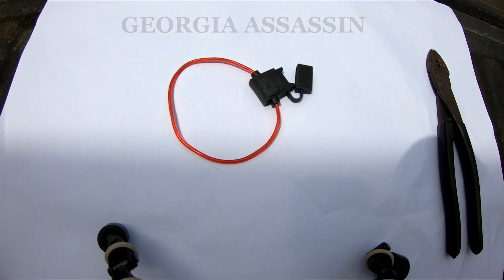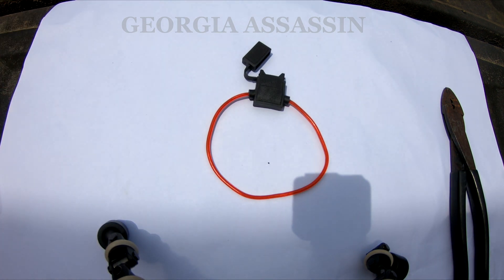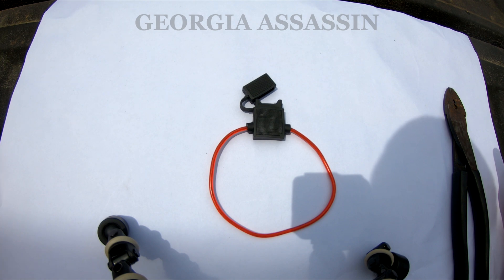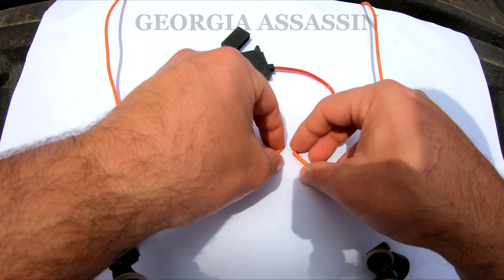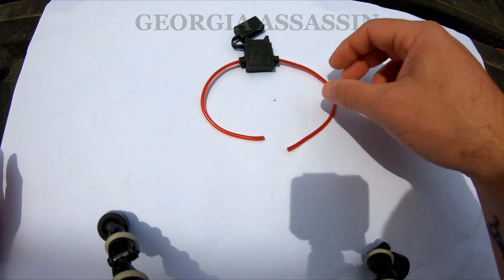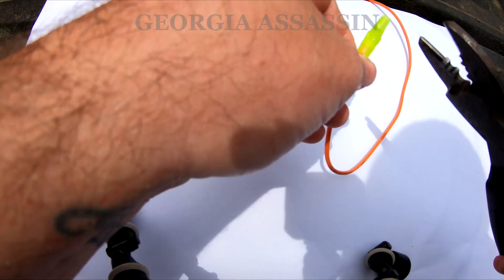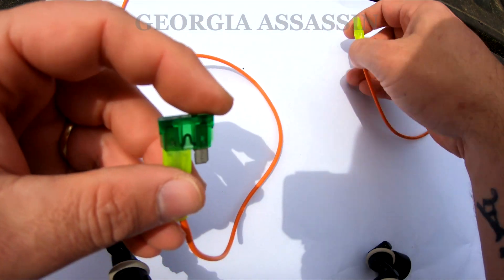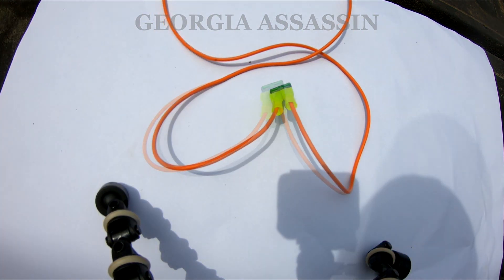Make Your Own In - Line Fuse Holders For 12V Electronics!!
I show you a simple and cheap method of making your own in-line fuse holders that will get you by if the situation calls for it. It can be considered a permanent solution, but isn't recommended. *NOTE* this video is for demonstration purposes only. The wire ga., connector size, and fuse size are not appropriate for this circuit. I just grabbed a few things I had laying around for the demo.